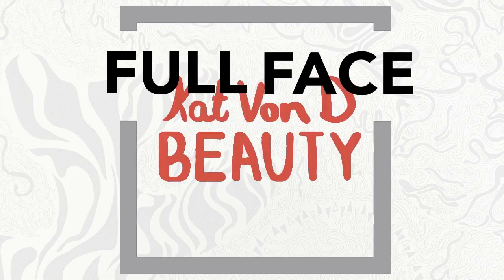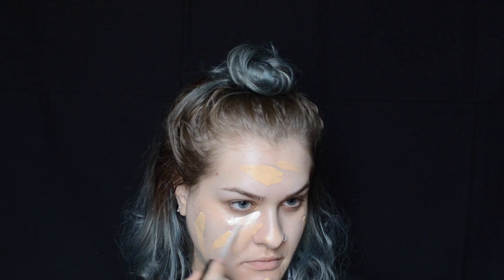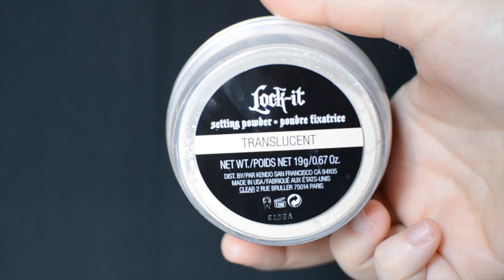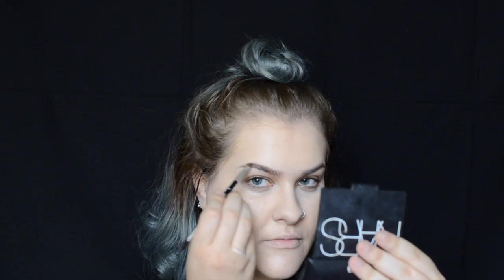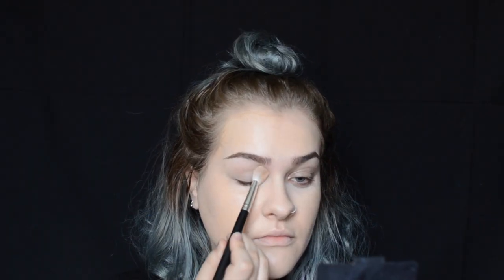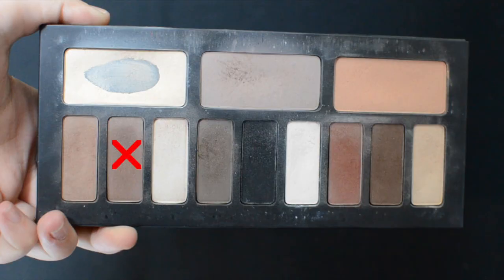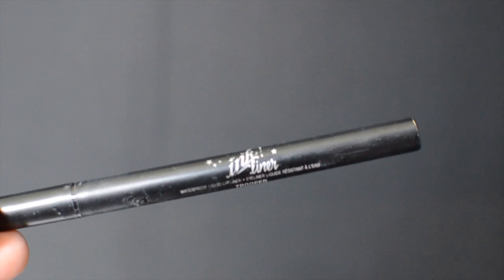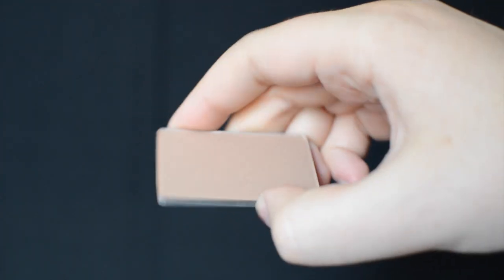FULL FACE KAT VON D BEAUTY | jezkamakeup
Products Mentioned:
All KVD:

Shade and Light Eye Palette shadows in Ludwin, Latinus, Sytry, and Lucius
Ink Liner in Trooper
Brows using Shade and Light Eye Palette shadows Liberatus and Lazarus mixed
Lock It Foundation and Concealer Creme
Lock It Foundation Primer
Lock It Loose Powder
Metal Crush Eyeshadow in Thunderstruck for that glow
Shade and Light Contour Palette in Sombre
Liquid Lipstick in Hawkwind